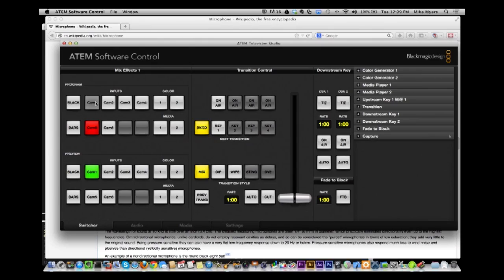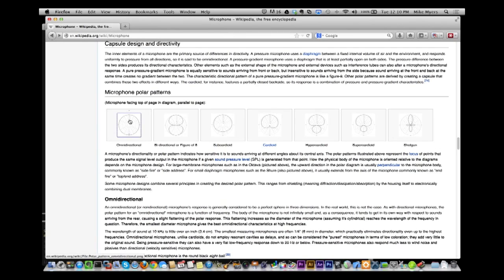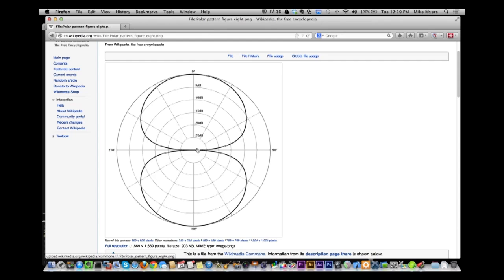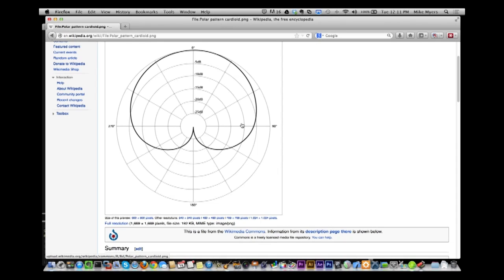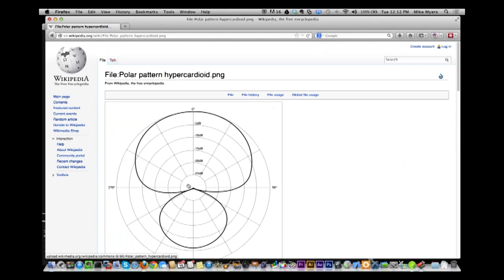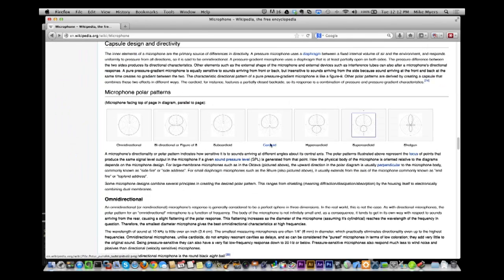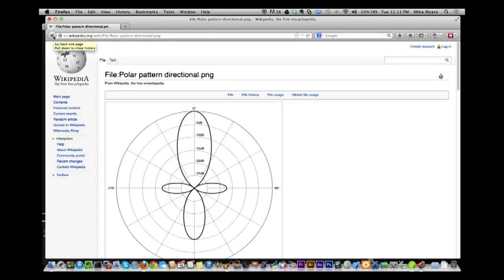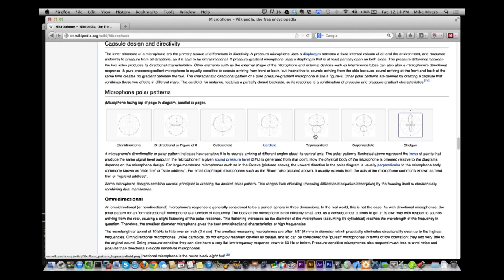Microphones In Depth - New Media Tech - Episode 10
This week we go in depth talking about different types of microphones, demonstrating the different types of microphones and much more.

We also continue our discussion on getting started with your podcast plus a few more items.  Its a great time!

For show notes, contact, suggestions and more details about the New Media Tech Series visit the show

You can also get New Media Tech on most internet radio networks like stitcher.  We are also available on the microsoft store so you can listen on your zune, xbox and more.  Still sporting the blackberry, you can get us there too.

We love input on what you would like to know or if you have an idea for a New Media Tech tip, you can contact us via email or phone at the show information page.